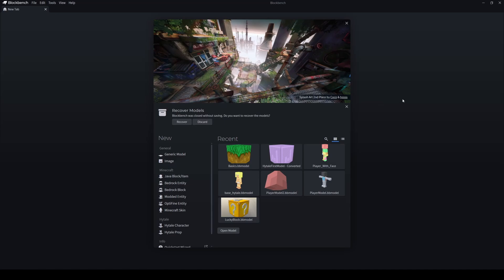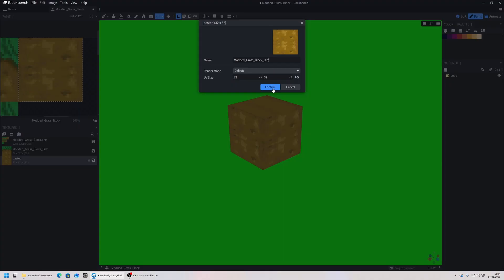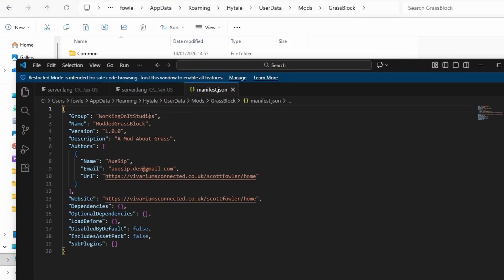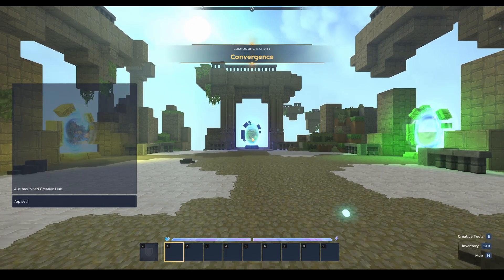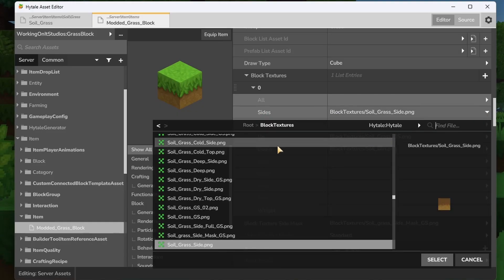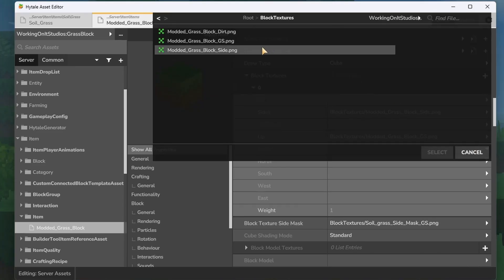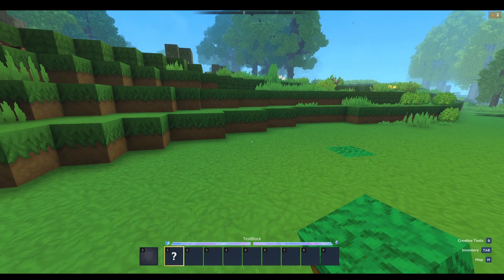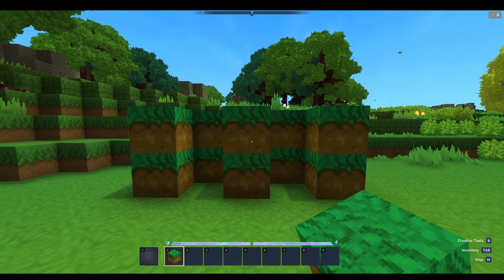Hytale Modding Guide: Block Import Basics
Use Code AueSip when you pick up Hytale!

Welcome to the first of the Hytale Modding Guide Import Guides. In this video I showcase everything you need to know about starting your modding adventure by importing Block Models into Hytale for you to use! If you have anything related to modelling or programming that you would like to see in the future, comment it down below ;) Or if you would like anything related to servers let me know!
Anyways enjoy this video covering basics, modelling and importing into Hytale itself!

Intro: 00:00
Model Exporting: 00:26
Create Your Mod: 02:36
Manifest & Language Files: 03:20
Launch The Hytale Editor: 04:47
Create Your Block Asset: 05:56
Textures: 07:05
Issues We Can Fix: 9:14
Final Result: 10:33
Outro: 11:15